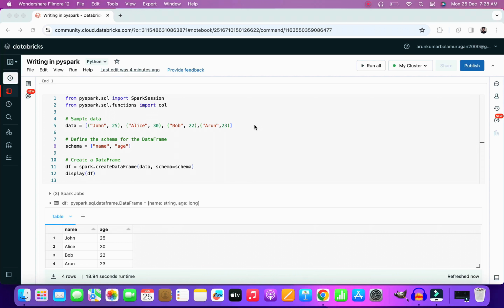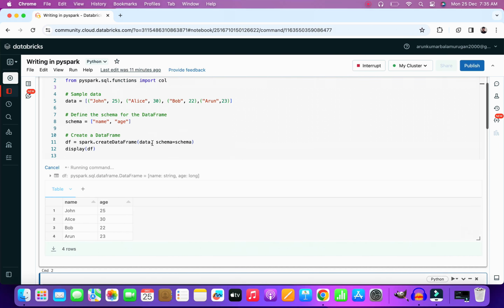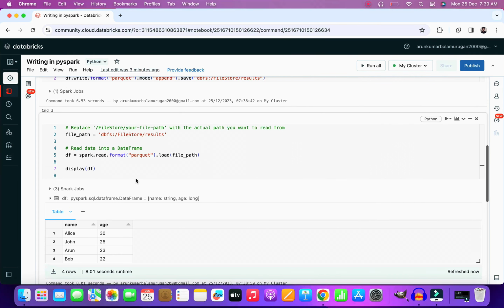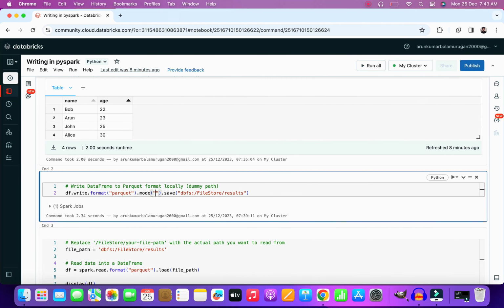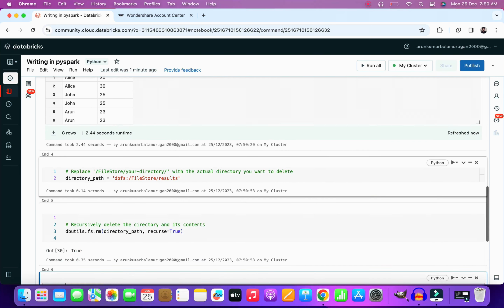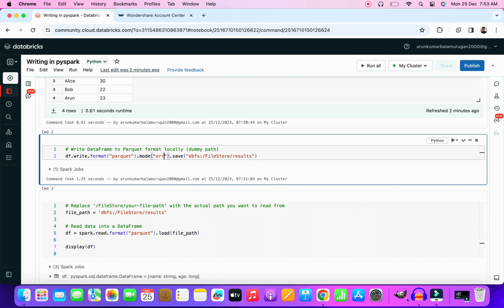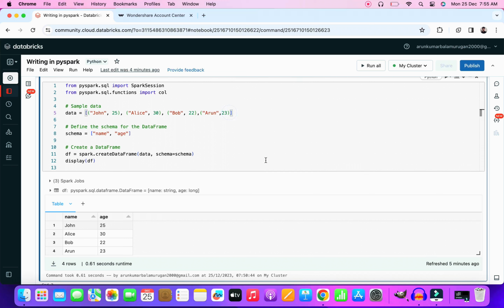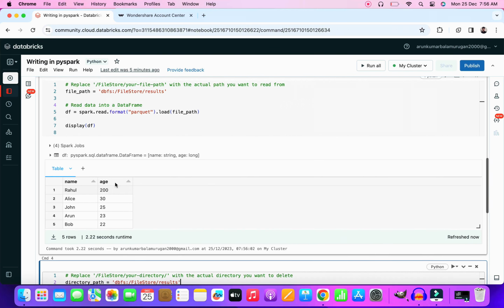Writing Modes in Pyspark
✅Important Links:

Socials:
✅Ask your Doubts on Instagram: arun.codes

✅Thanks ..!